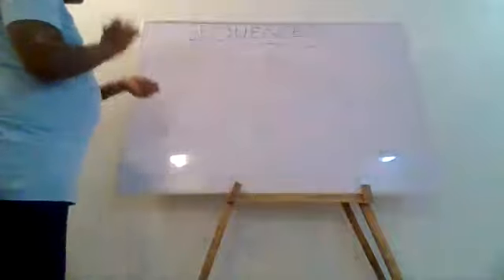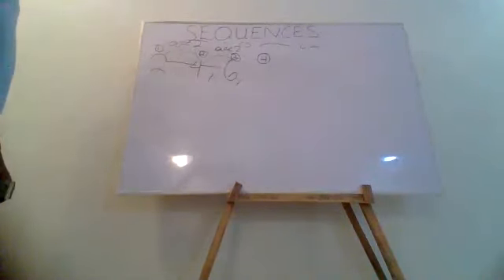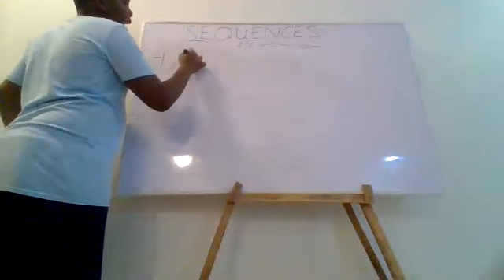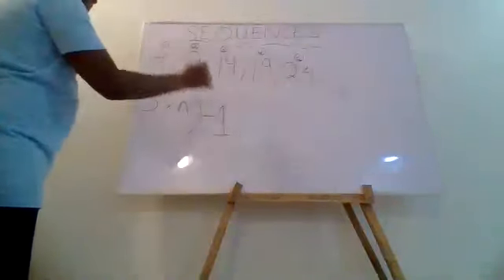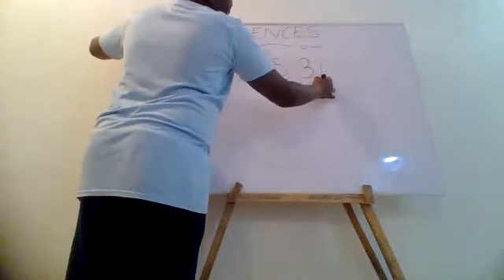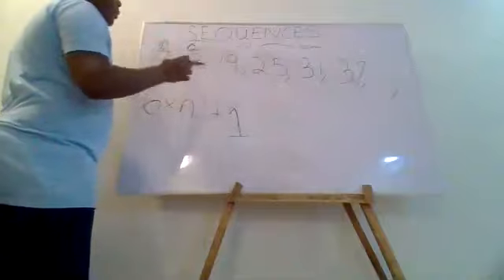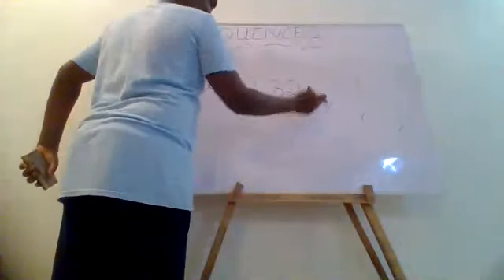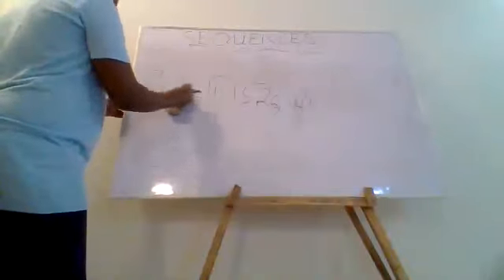SEQUENCES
This video tells us on how to improve our knowlegde in sequences.